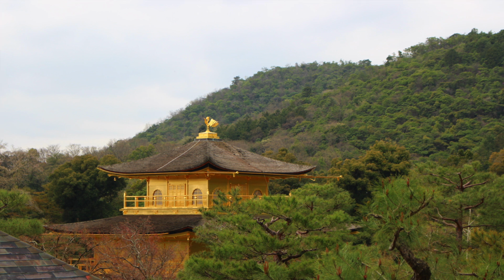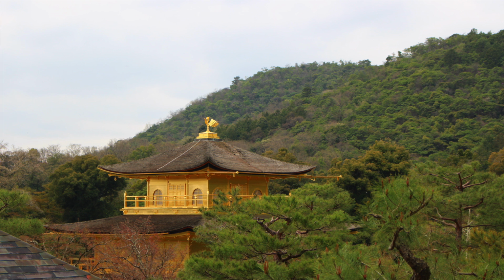South Week: Full moon energy shifting guided meditation.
Excited about this one!! Unlock the power of the full moon with this guided meditation designed to move energy through your body and awaken your inner energetic field. 🌙✨ Feel the flow, recharge your spirit, and harness lunar energy for deep transformation. 🔥💫  I hope you feel yourself come to life in a new way!
xo
-Angel